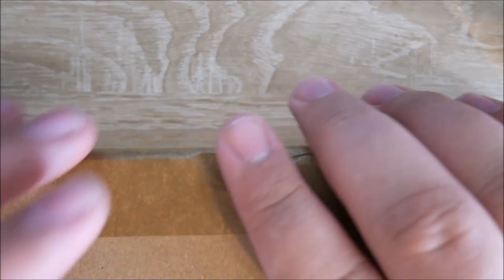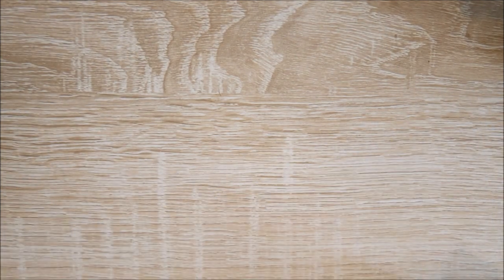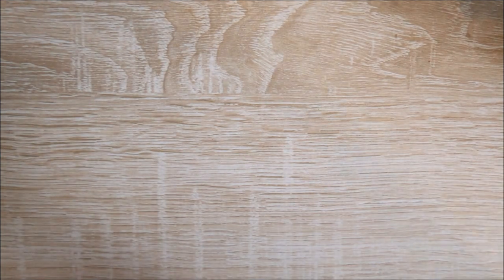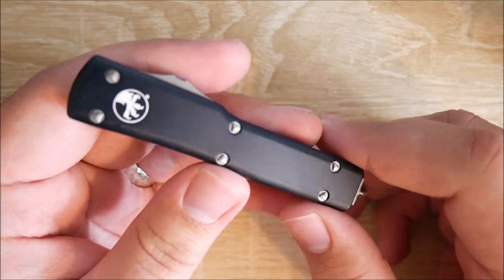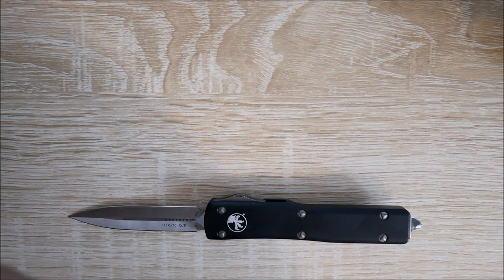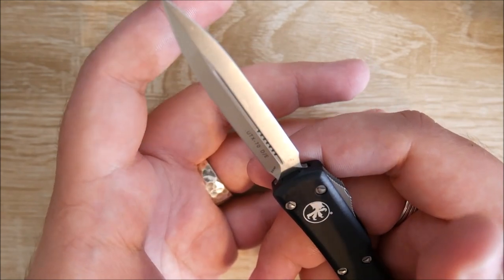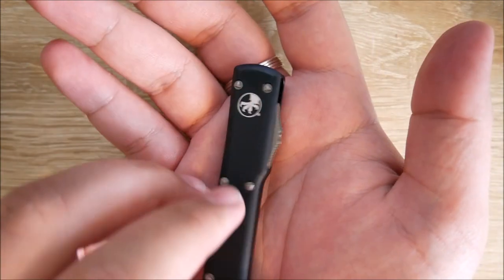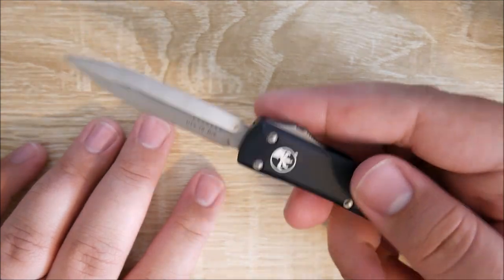Microtech UTX-70 Knife Unboxing and Initial Impressions